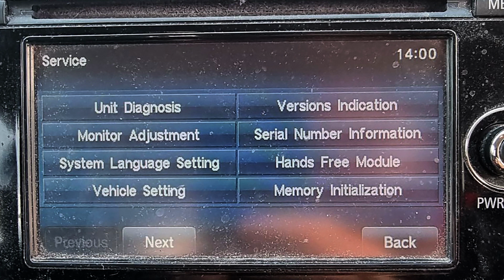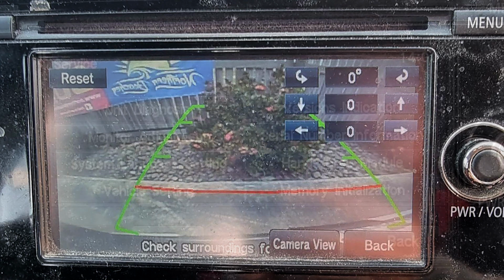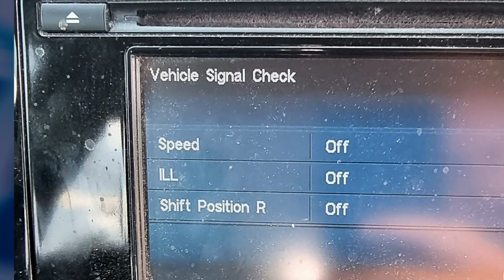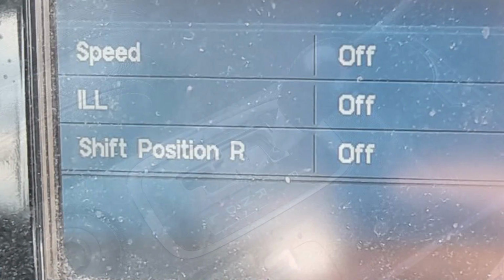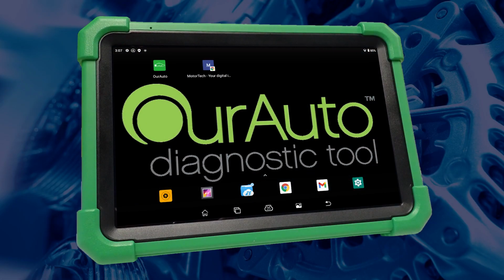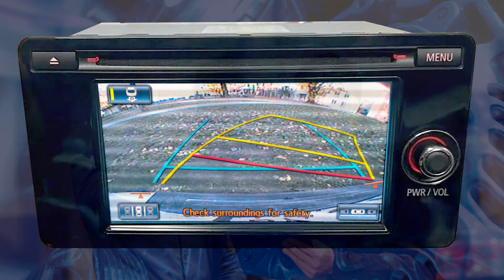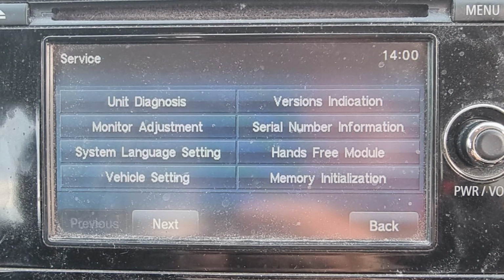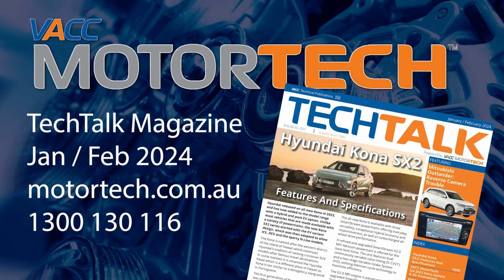Mitsubishi Outlander Reverse Camera Trouble: Diagnostic Hints and Tips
Reversing, Rear View or Backup cameras are now a common feature on many vehicles on Australian roads and they are sorely missed when they stop working. VACC’s TechAdvisory Service receives regular requests for information on the Mitsubishi Outlander ZJ rear view camera that has stopped working. It turns out that there are some simple diagnostic checks you can do from the secret service menu in the head unit that will allow you to narrow down the problem.

It seems that after years of trouble-free service the rear-view camera on the ZJ Outlander can just stop working one day. This could be the start of a long and drawn-out diagnostic procedure, but we have some tips.

It turns out that many Mitsubishi audio head units have a secret service mode, with options to assist you in quickly diagnosing this issue by checking the inputs from the camera and gear position switch.

For detailed instructions to enter the service mode and possible solutions to this problem, see the Jan / Feb 2024 issue of VACC's TechTalk magazine, login to VACC MotorTech or call VACC's TechAdvisory Service.

VACC MotorTech members have access to an extensive technical information resource, a Technical Advisory Service and library staffed by experienced technicians, along with a comprehensive online resource, Tech Online, Tech Times Guide, Tech Estimate and Tech Talk magazine, plus online resources from Haynes - Haynes Pro and Haynes AllAccess, allowing you to repair and service more makes and models than your competition.